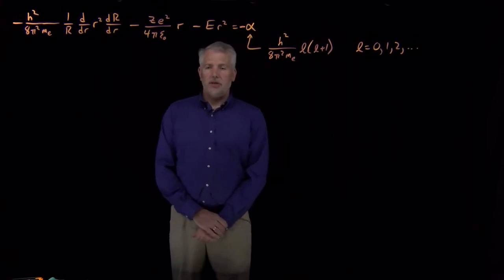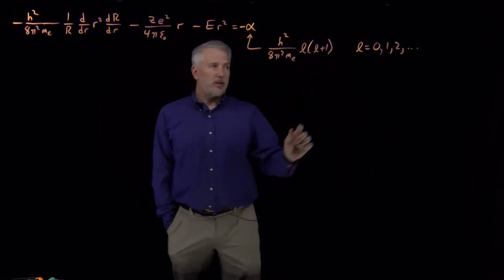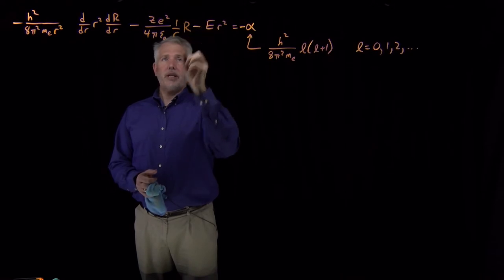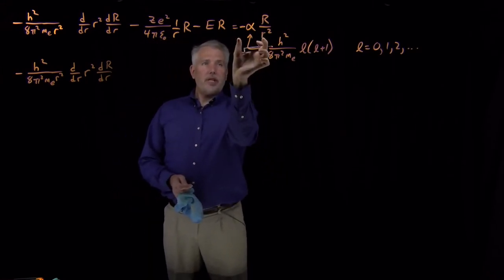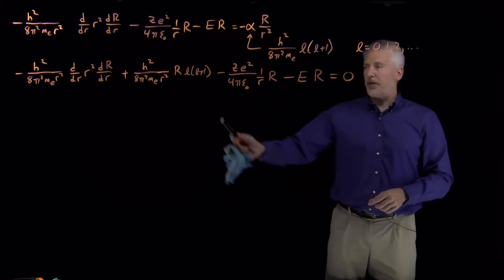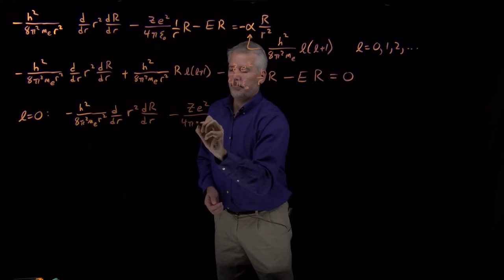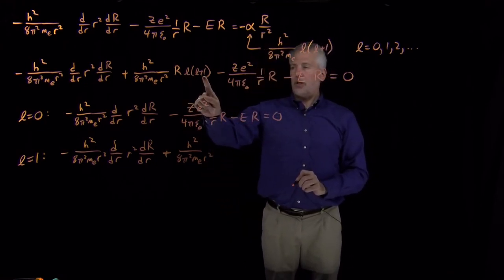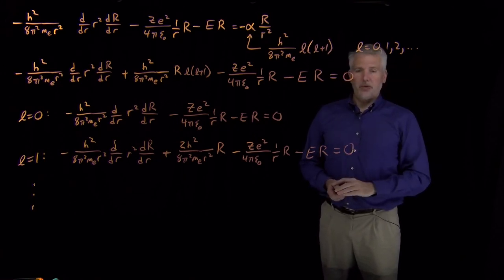H Atom (Radial Equation)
The radial portion of the H atom Schrödinger equation is not just one equation, but an entire family of equations: one for each value of the angular momentum quantum number (l).